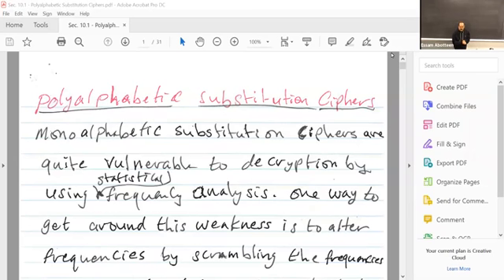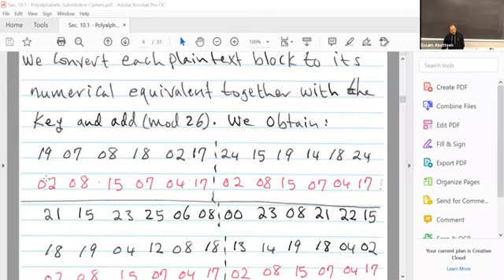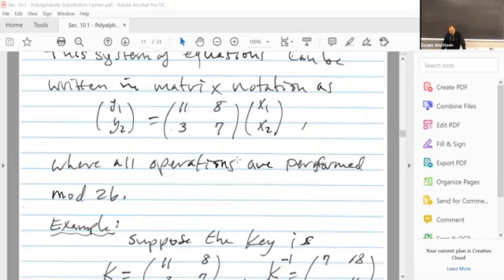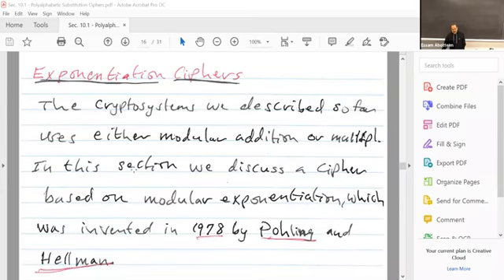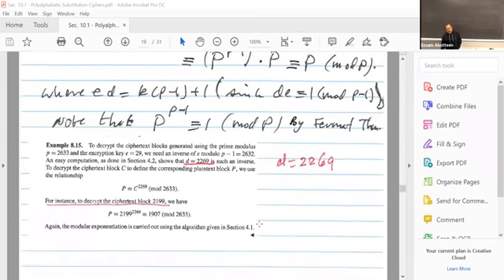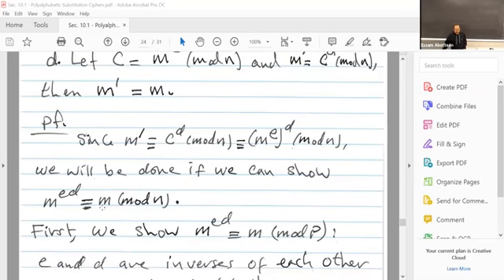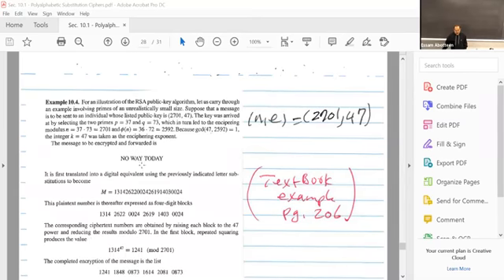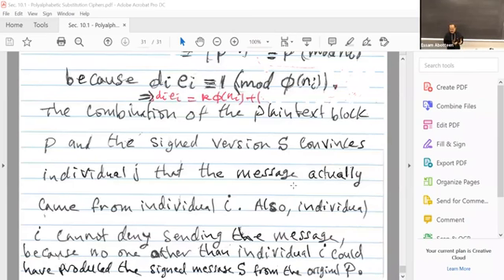Sec. 10.1 (D. Burton's, 7th Ed.- polyalphabetic Substitution Ciphers)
This is a continuation of the previous lecture. Some polyalphabetic ciphers are introduced